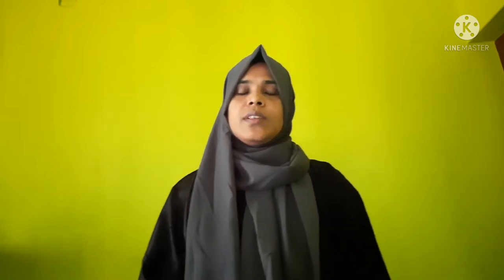4th Std EVS Chapter.1